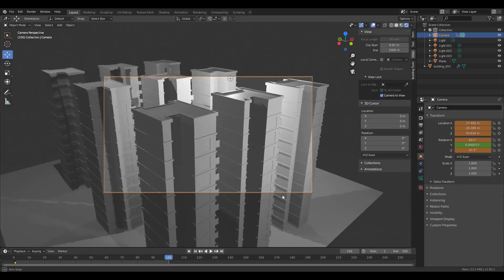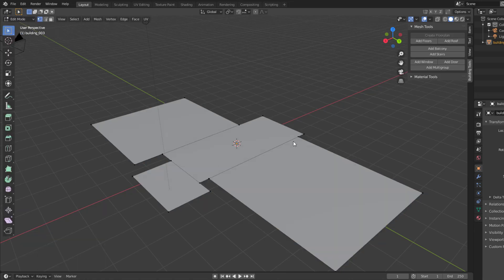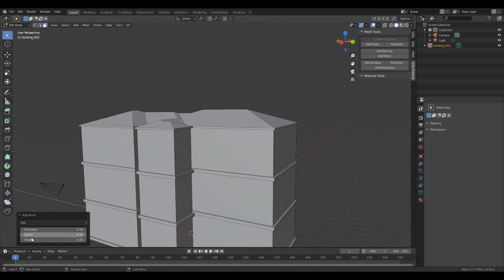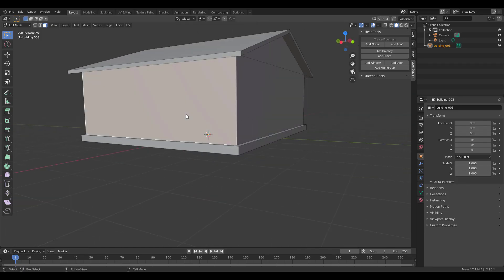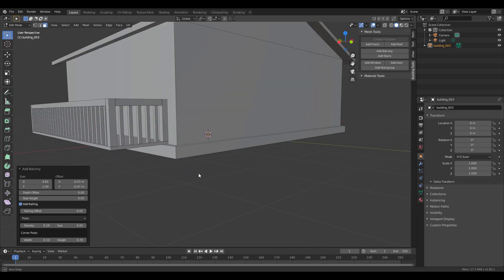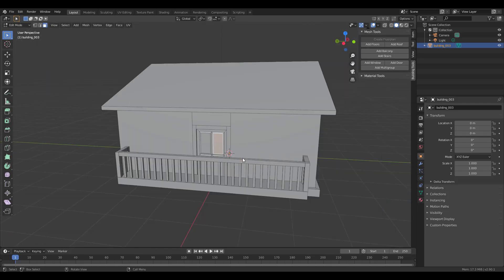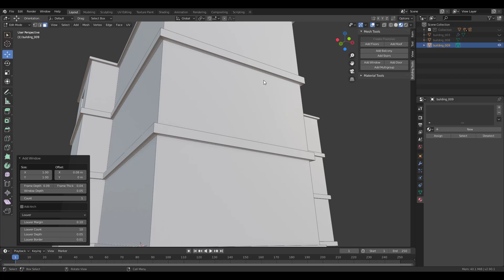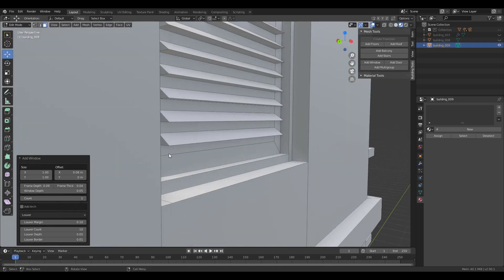Blender 2.8x - Building Addon! -Fast, Awesome & Free 🥰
Easily create awesome buildings fast with this incredible free building addon for blender, this is super impressive and is a huge time saver for everyone!.